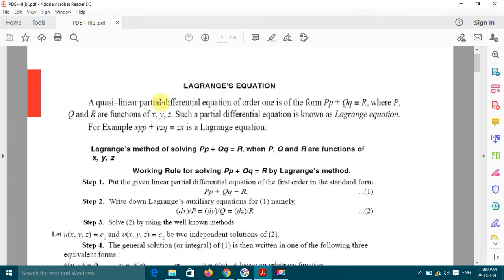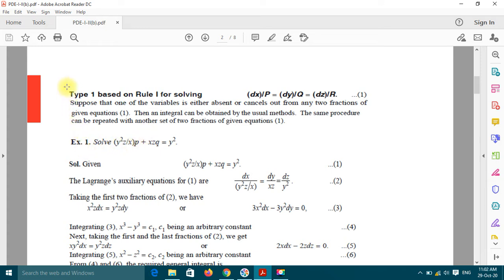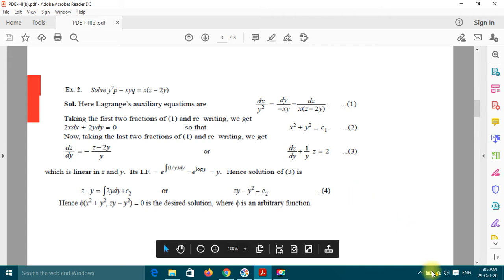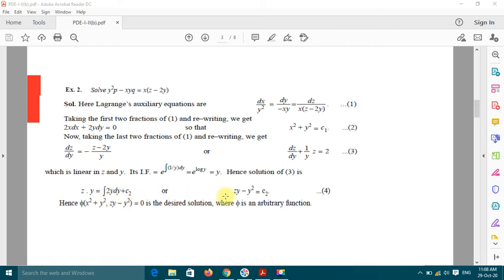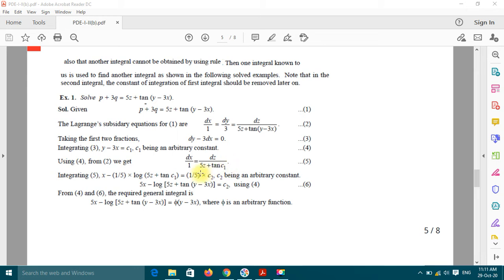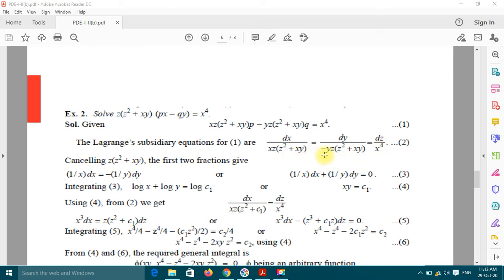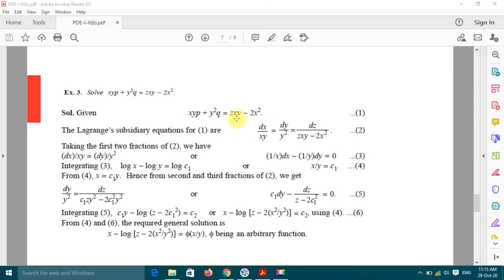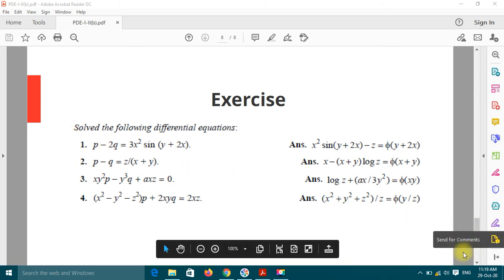Lagrange's Differential Equations-I (Pp + Qq = R)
Solution of Lagrange's Equations